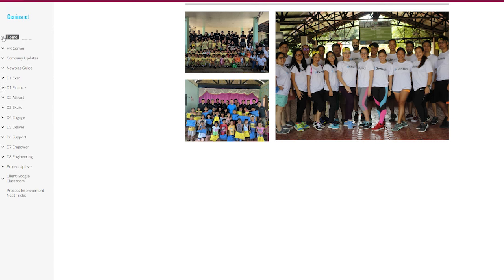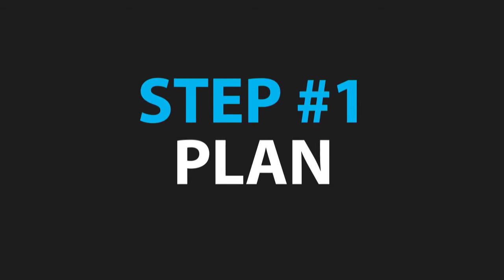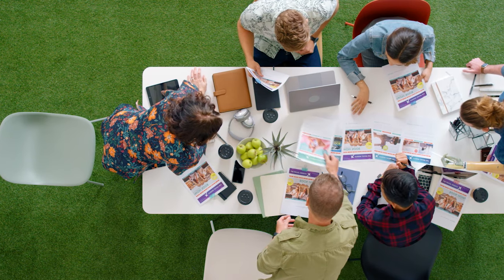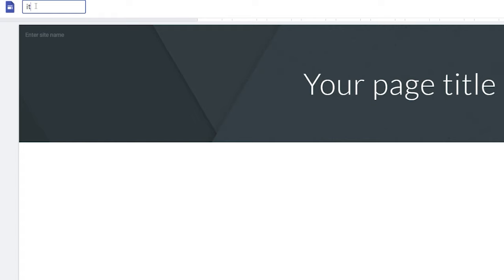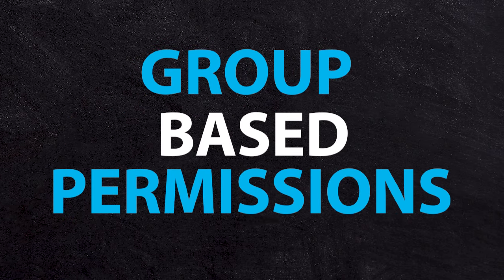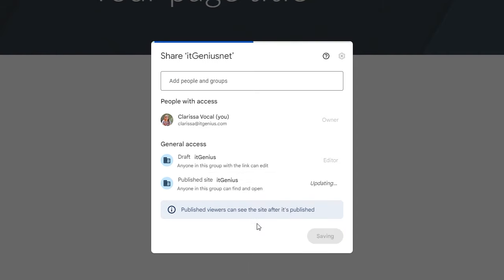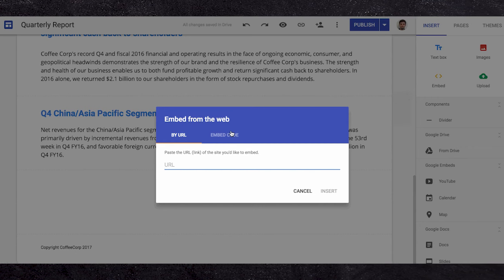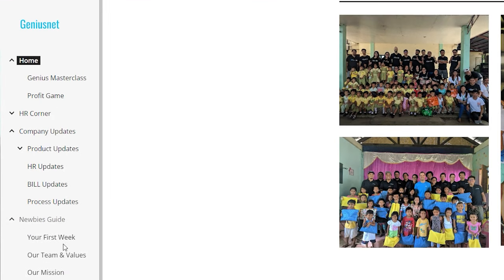6 Steps to Building an Intranet Site in Google Workspace (Your Team Will Love This!)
6 Steps to Building an Intranet Site in Google Workspace (Your Team Will Love This!)